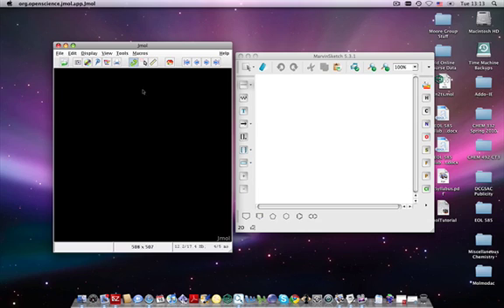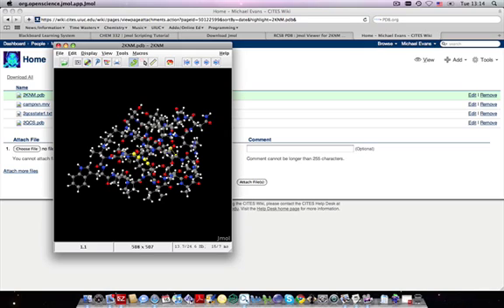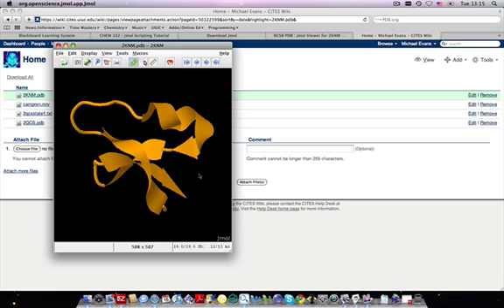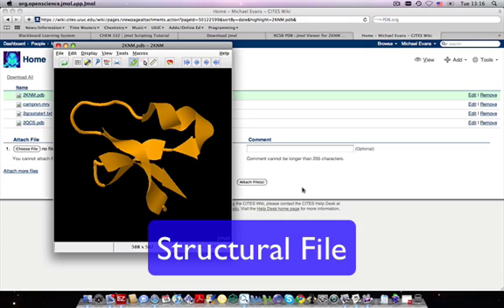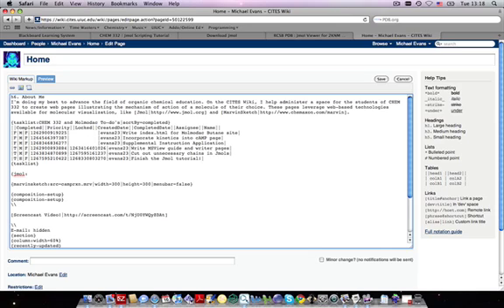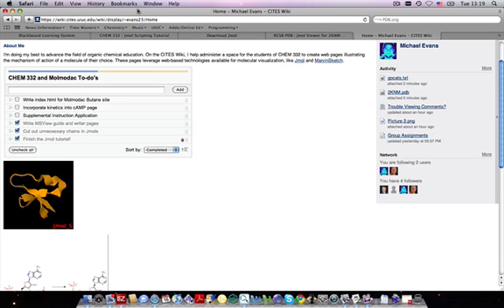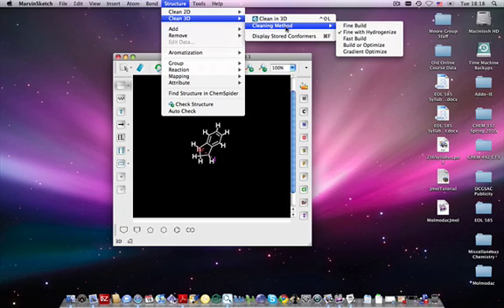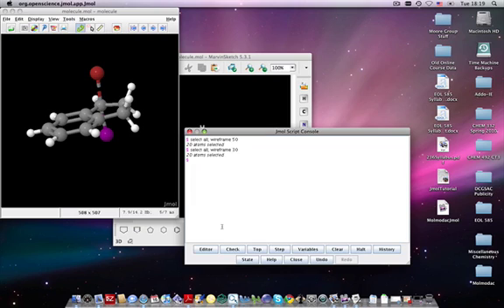Inserting a Jmol into your Wiki Page (26.1)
Interesting structural files are nothing without a means to show them to the world! This webcast shows you how to upload Jmols to the wiki and create Jmols of your own.